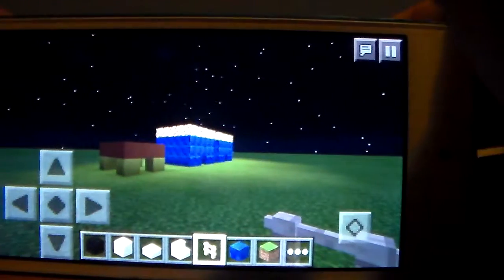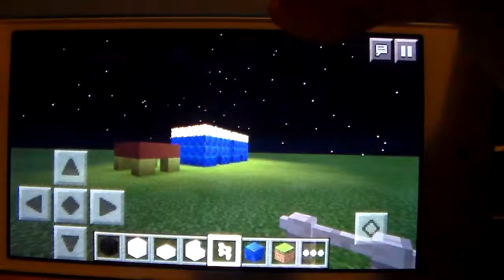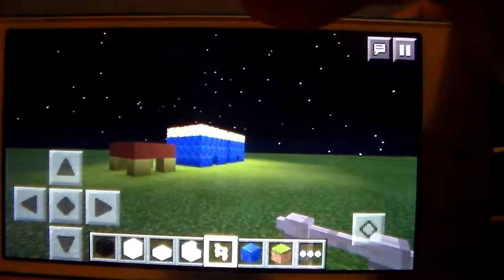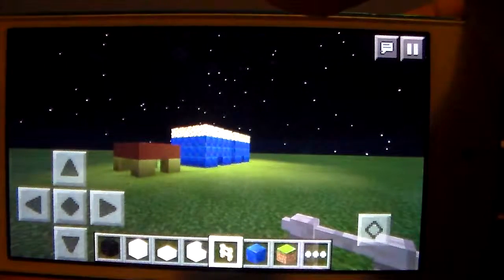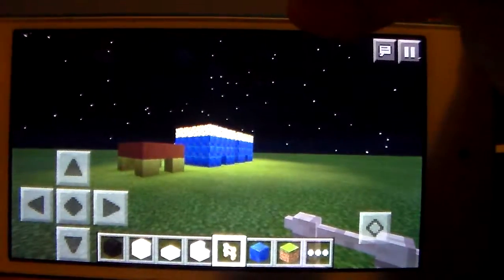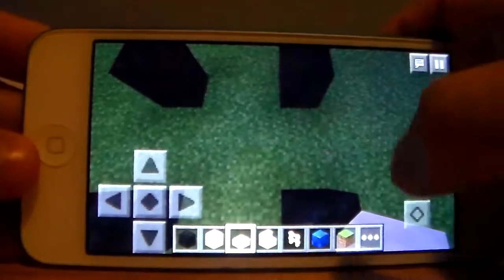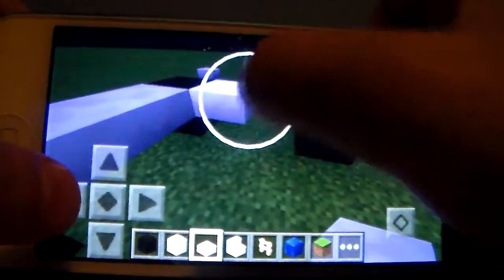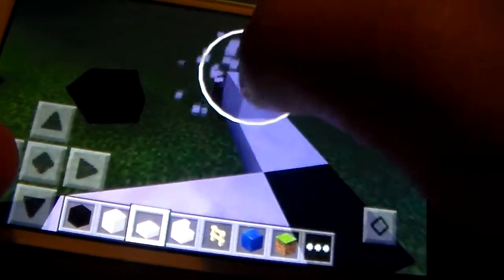How to make a Minecraft Golf Cart